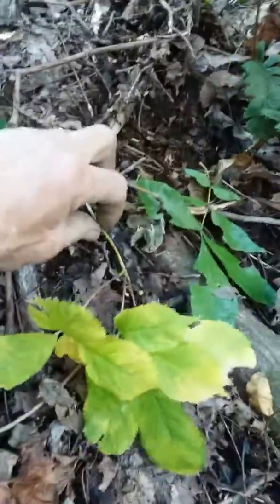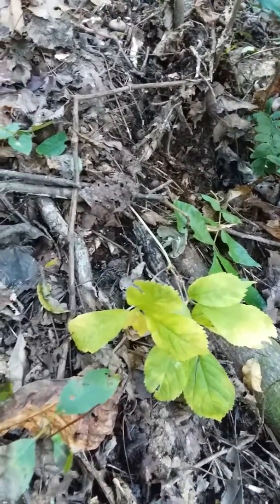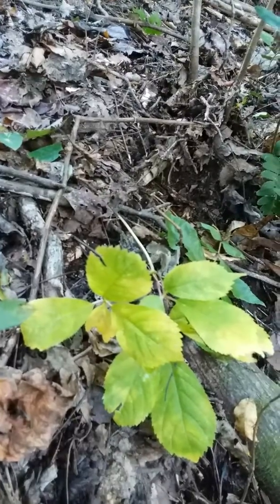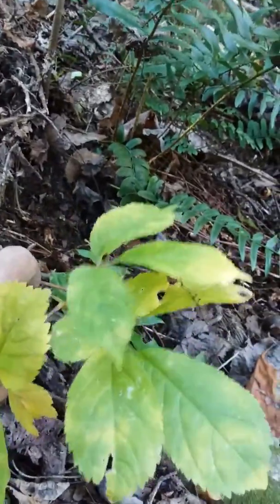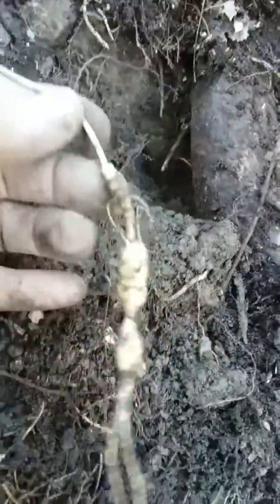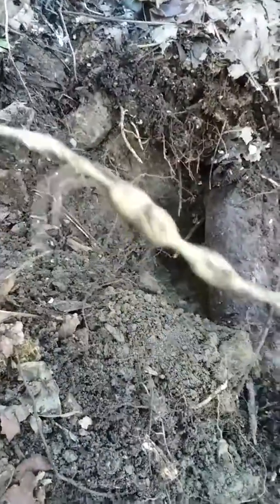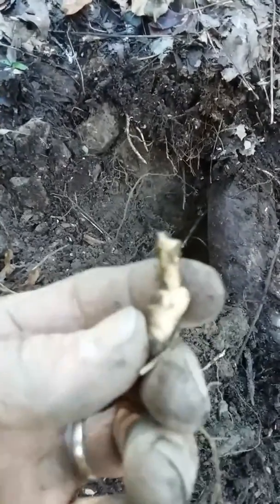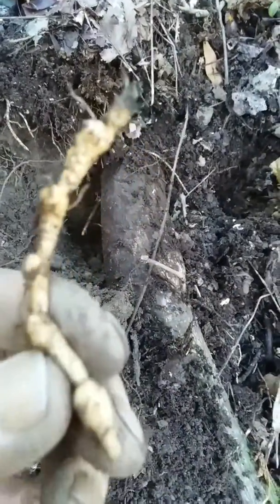Knowing how to identify ginseng ..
Easy  to loose root in the ground when tops are yellow